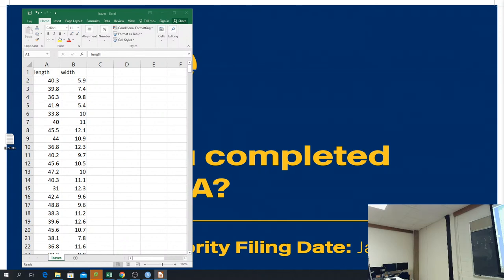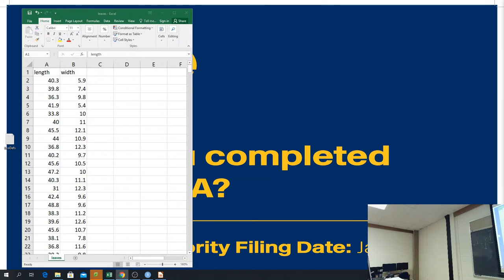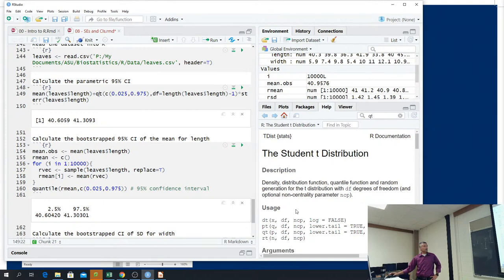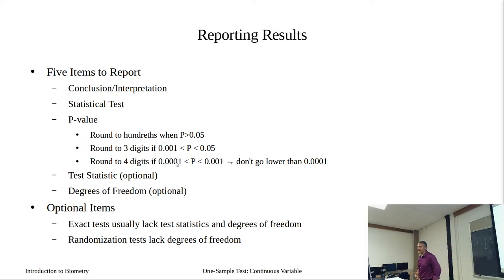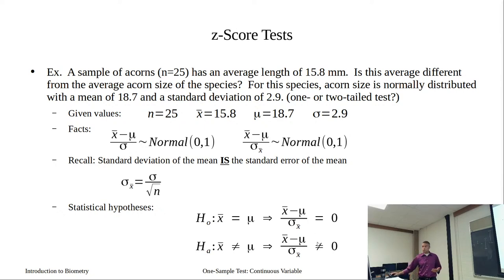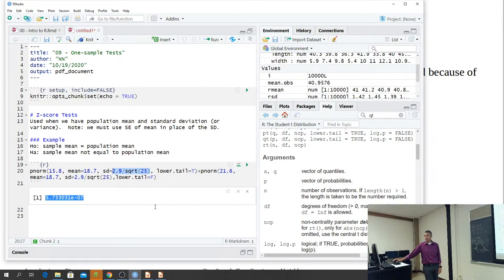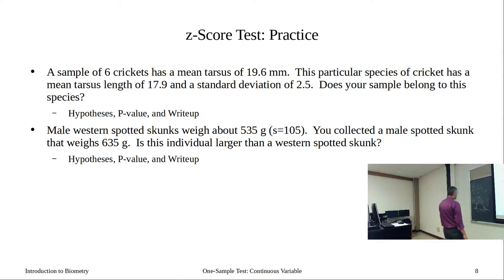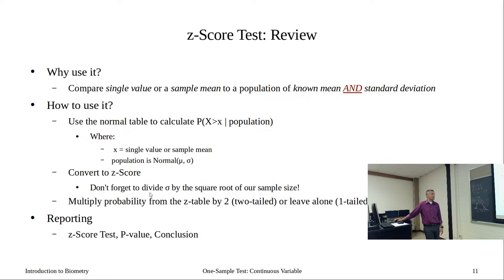z-Test in R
95% bootstrapped CI practice; z-Test